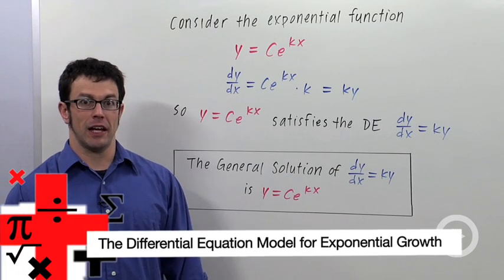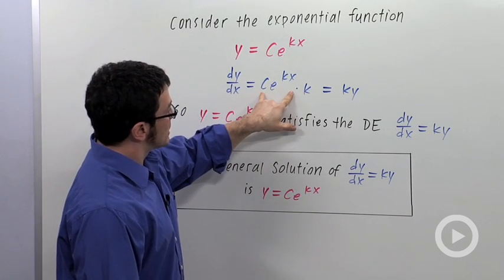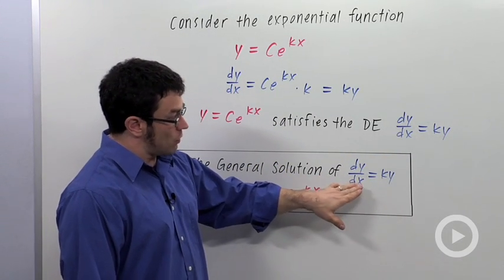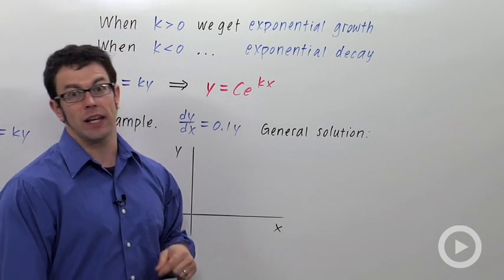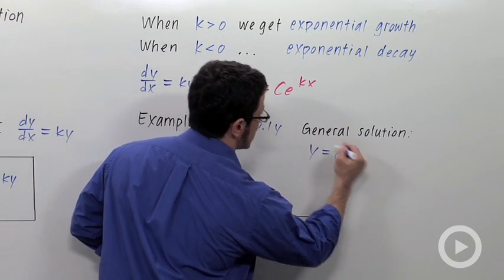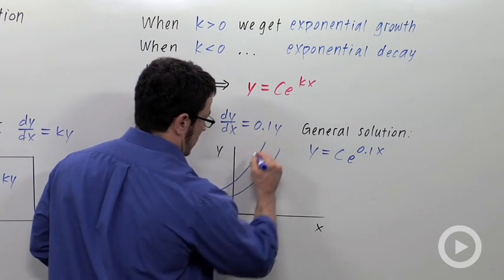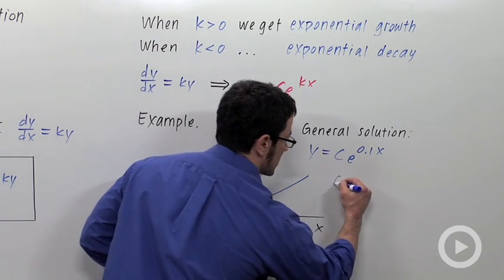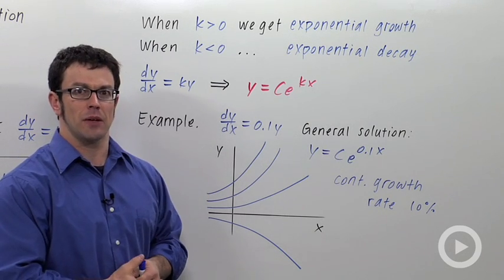The Differential Equation Model for Exponential Growth